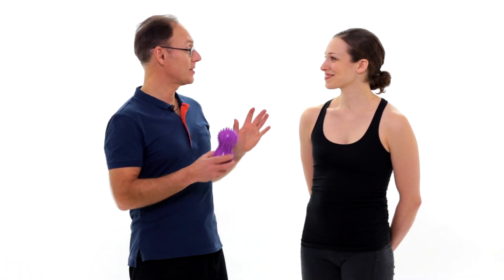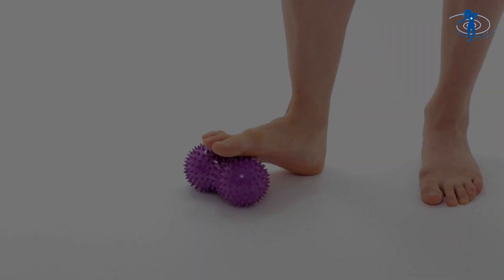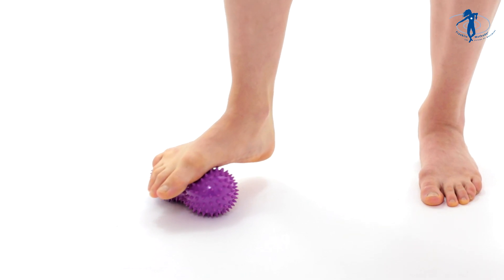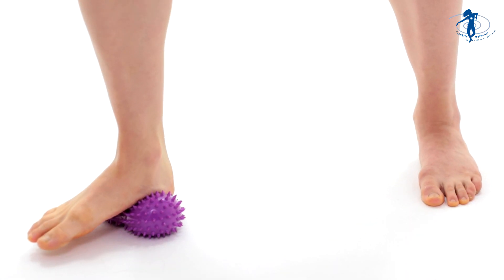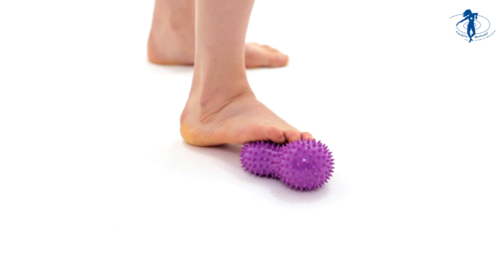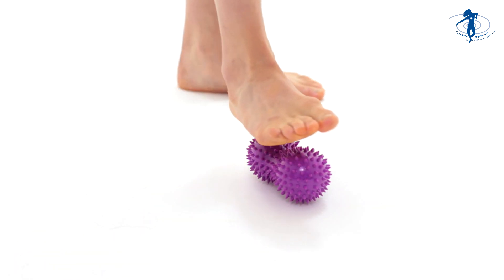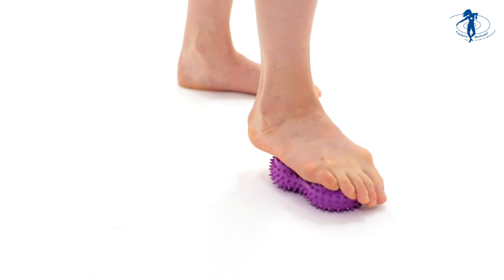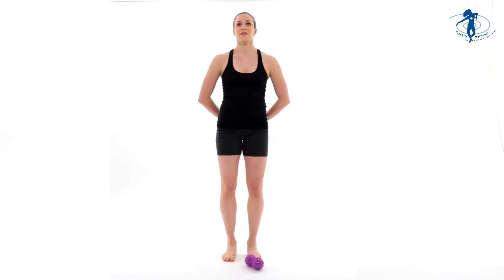Using a Fascia Massager To Tone the Muscles in Your Feet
Eric Franklin shows you how to tone your feet, using the Franklin Method Fascia Massager.